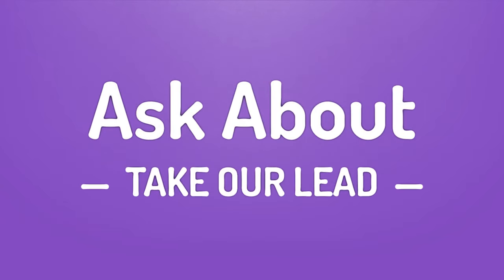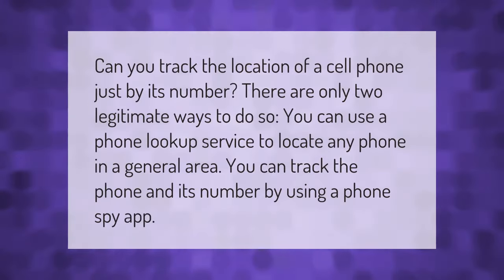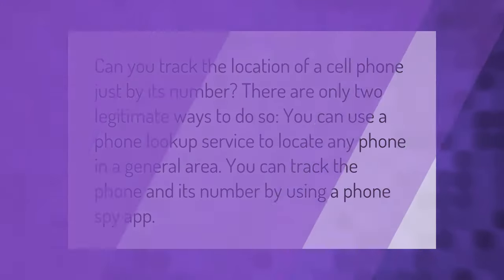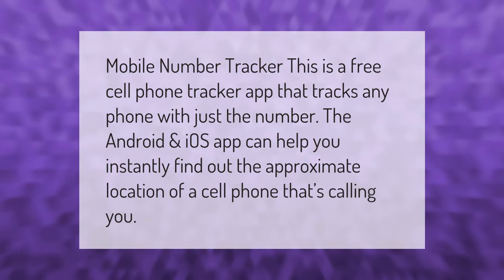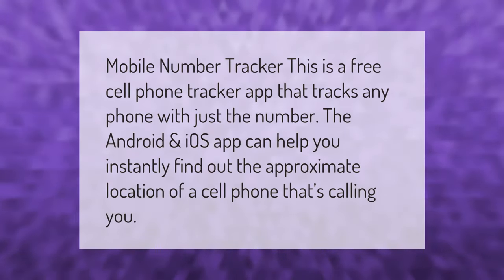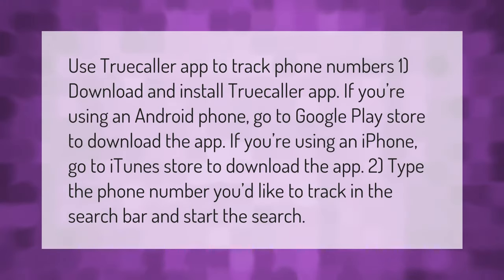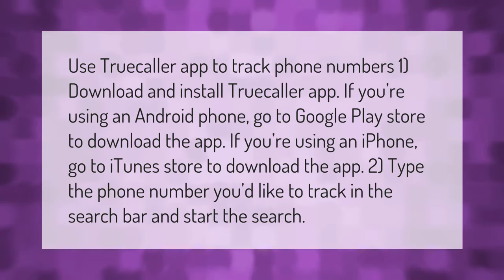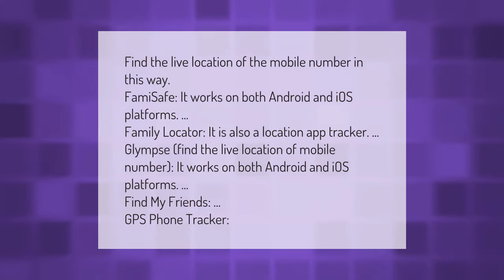Can I track a cell phone with just a number for free?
00:00 - Can I track a cell phone with just a number for free?
00:35 - Can you track a phone with just the number?
01:00 - How can I track a phone with just the number?
01:32 - How can I trace a mobile number location for free?

Laura S. Harris (2021, September 16.) Can I track a cell phone with just a number for free?
    AskAbout.video/articles/Can-I-track-a-cell-phone-with-just-a-number-for-free-262535